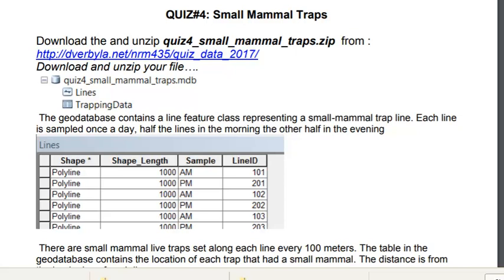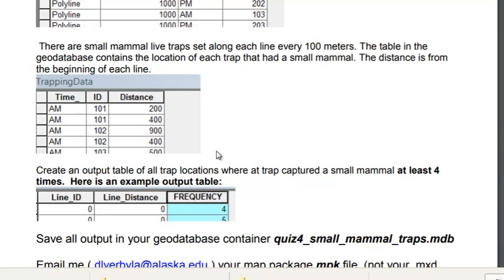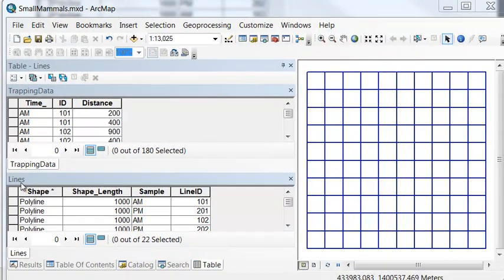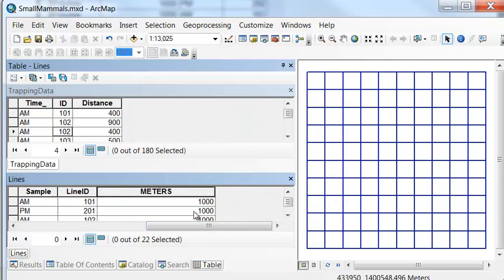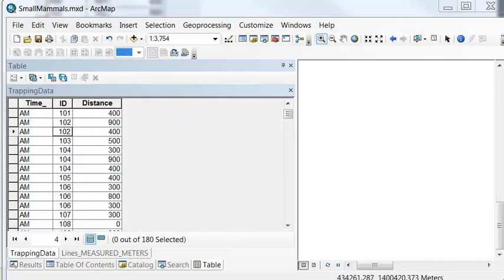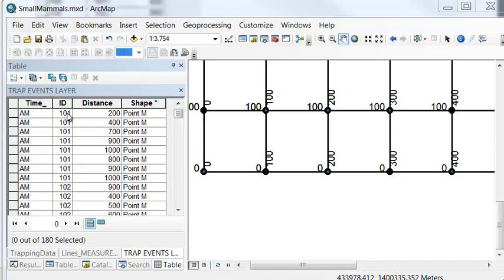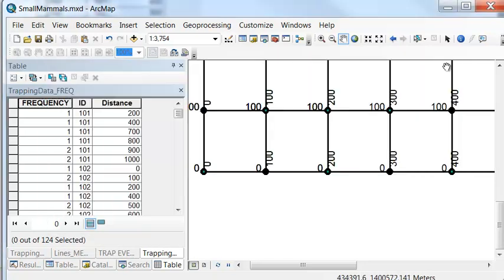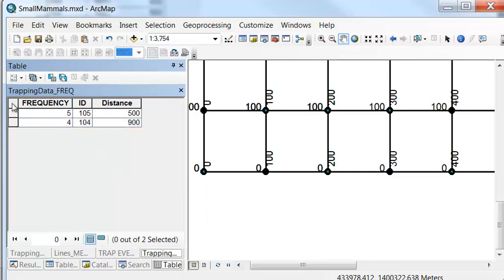Linear Referencing Problem: Small Mammal Live Trap Grid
Which location had more than 4 trap events?